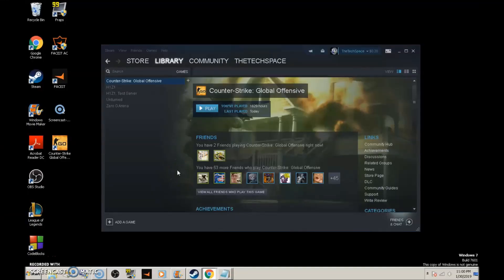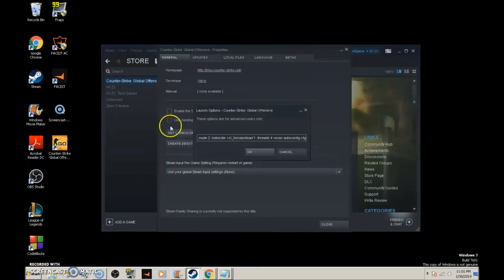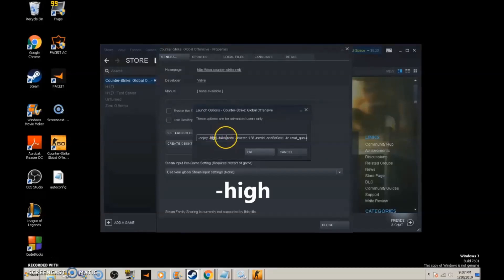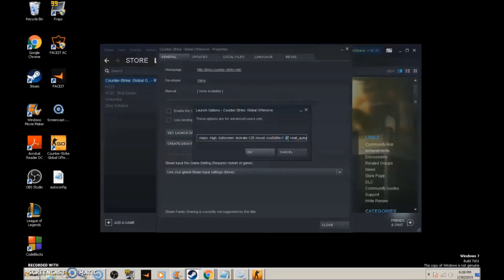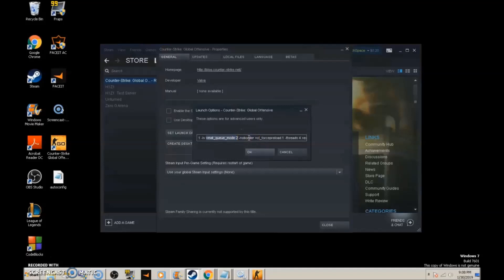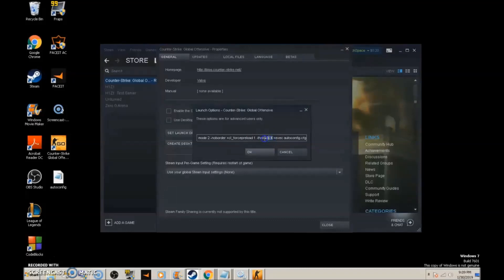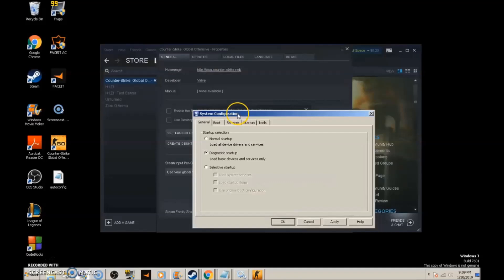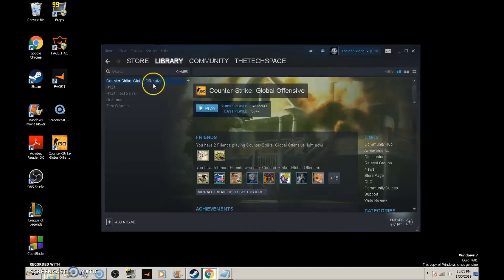BEST! CSGO LAUNCH OPTIONS 2019 (MAX FPS & PERFORMANCE)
My Launch Options: -nojoy -high -fullscreen -tickrate 128 -novid -nod3d9ex1 -lv +mat_queue_mode 2 -noborder +cl_forcepreload 1 -threads 4 +exec autoconfig.cfg
Follow TheTechSpace On Social Media!